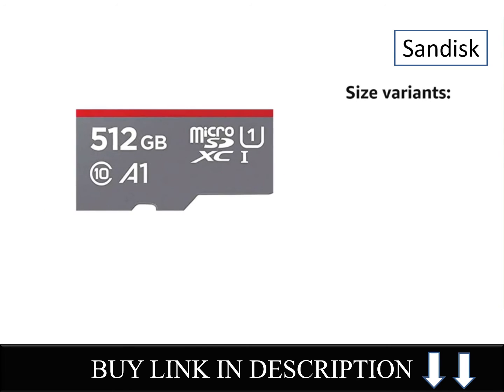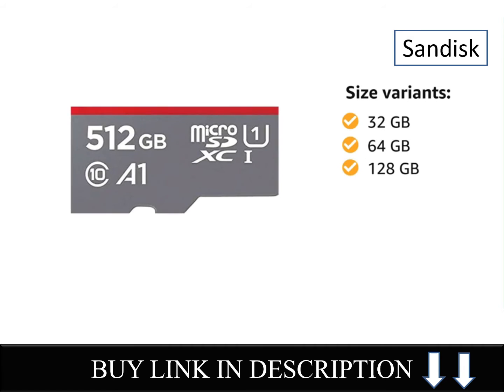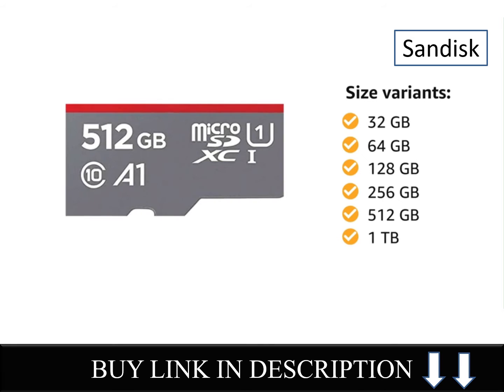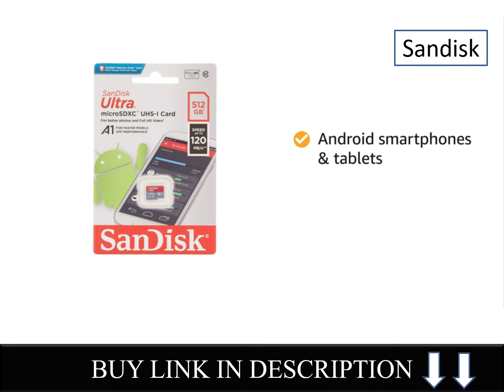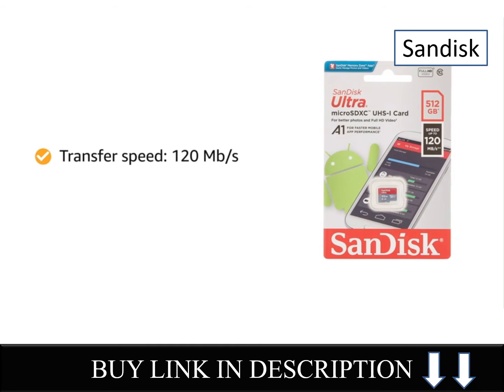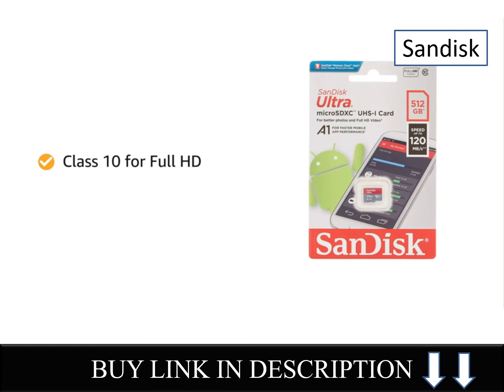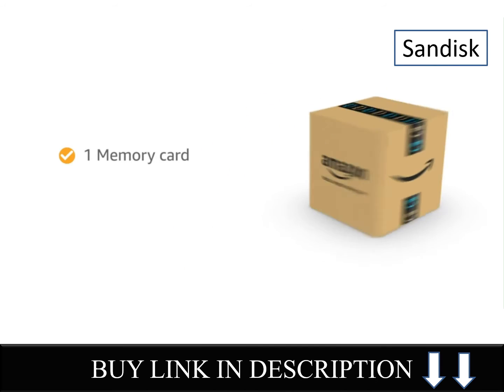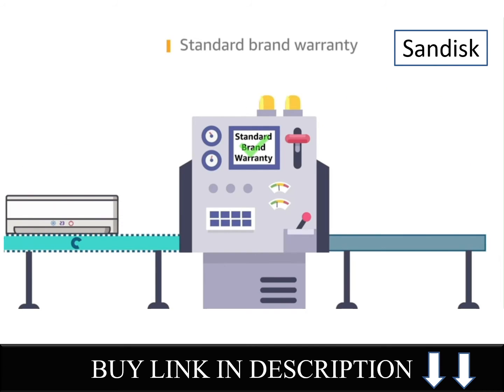Reasons to buy, Reviews, Images Final SanDisk Ultra UHS I MicroSD Card 120MBs R, for Smartphones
Best SD Card 2022
Best MicroSD 2022
Best SanDisk Product 2022